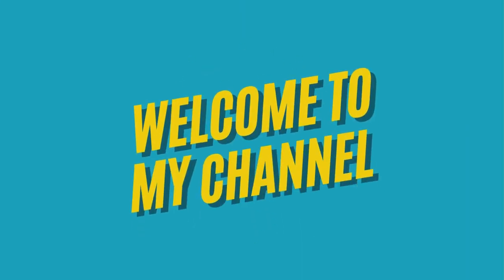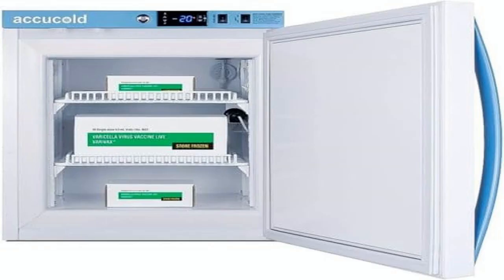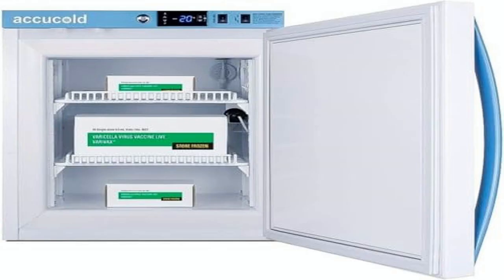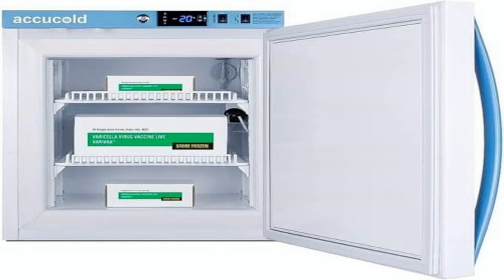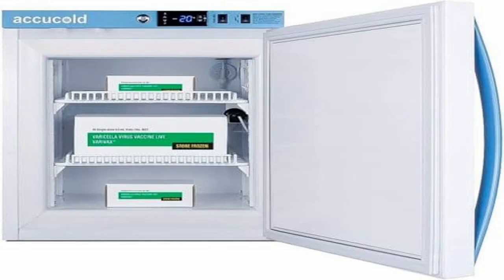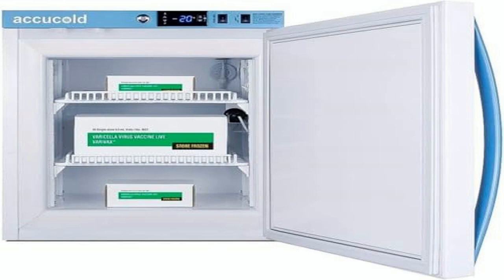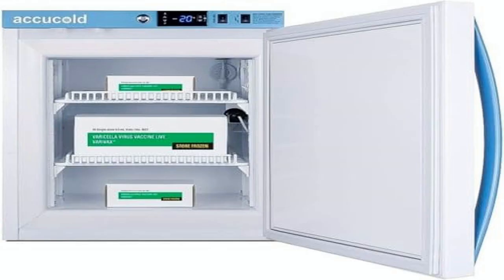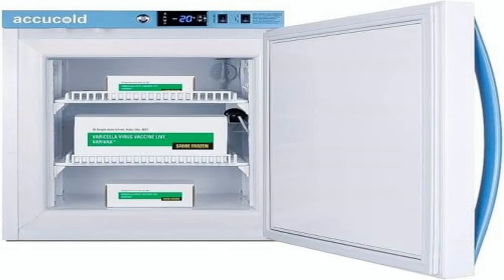Accucold 1.4 cu.ft Medicial Freezer White Honest Review 2026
Accucold 1.4 cu.ft Medicial Freezer, White - AFZ1PV

Best Price

Key Features:
Reliable Size for the Space
Perfect for Medical and Healthcare
Feature for Your Safety
Dimensions & Build
Compare Accucold 1.4 cu.ft Medicial

00:04-00:26 Intro
00:26-01:03 Key Features
01:03-01:40 Real Use
01:40-02:17 Pros and Cons
02:17-03:03 Real Use
03:03-03:45 Who Should Buy
03:45-04:27 Pros and Cons
04:27-05:10 Final Verdict